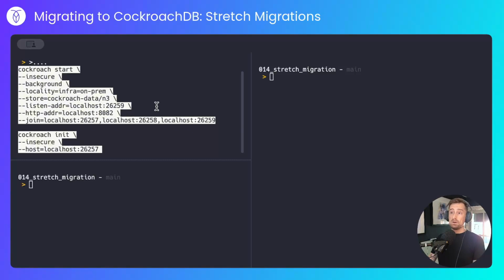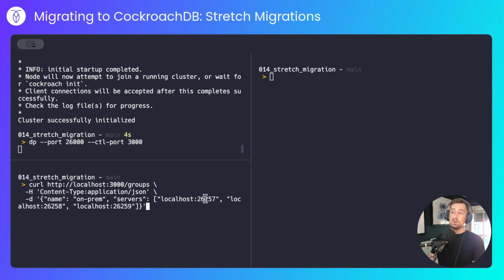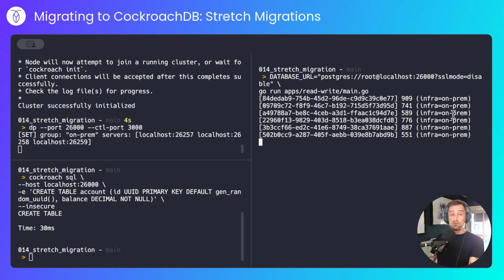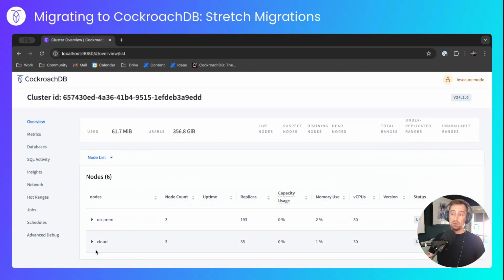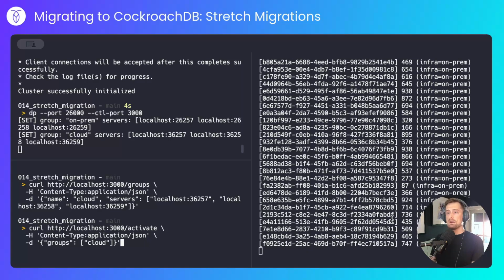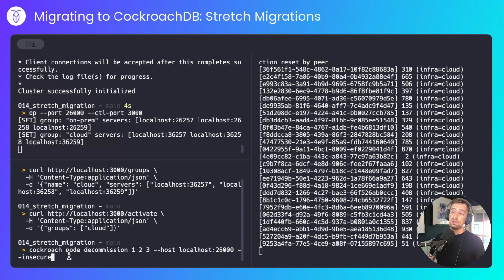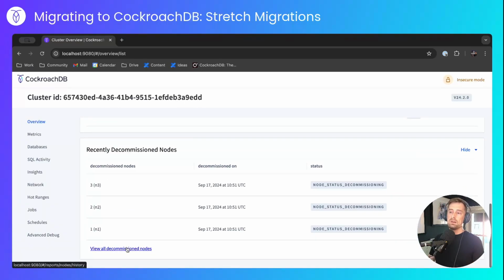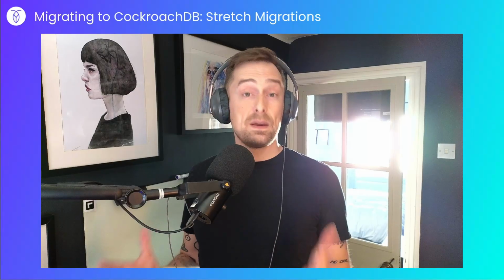Stretch Migrations | Migrations in CockroachDB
Whether you are migrating between the clouds, to the cloud, or out of the mainframe, Stretch Migrations are a flexible way to migrate from place to place.

So join us as Cockroach Labs Technical Evangelist Rob Reid demonstrates migrating CockroachDB data from on-prem to the cloud.

00:00 What is a Stretch Migration?
00:59 Spinning up CockroachDB clusters / initializing a load balancer
01:51 Preparing for a stretch migration
02:55 Decommissioning the on-prem nodes (Cockroach node decommission)
03:45 A no downtime migration